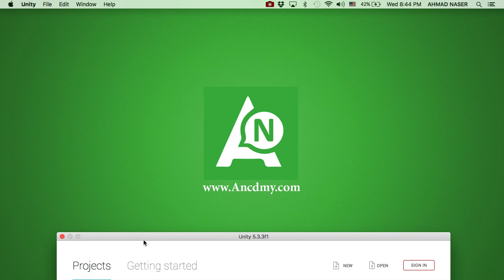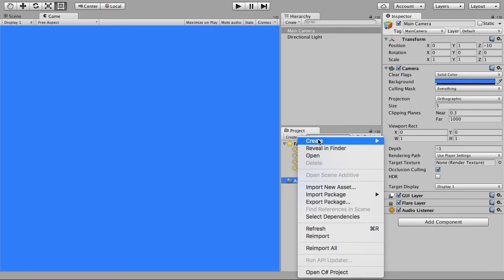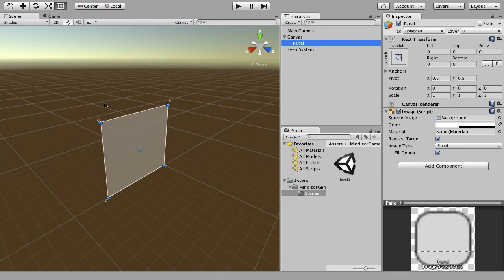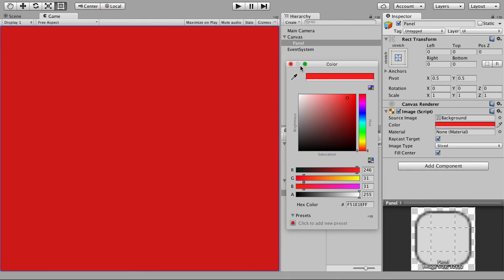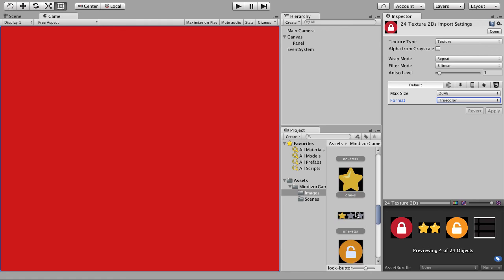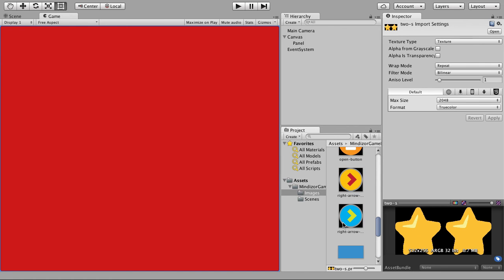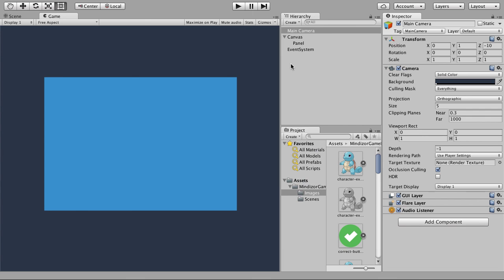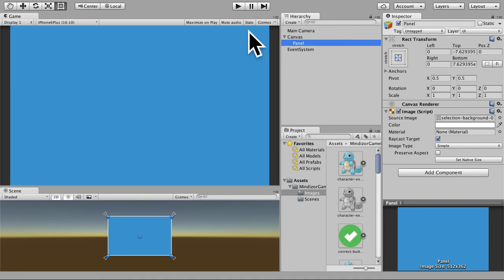Create Unity project and import sprites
Everything you need to build your pro games from scratch, Build game levels, character selector, audio & setting manager

First course to teach you how to build your game template from scratch with c# and unity best practices, Build your fully featured lock system for levels, characters and many more  and reuse it for your rest of upcoming games.

*** All Games Are Created In Unity Version 5.3+ ***

This is a course I wish I had when I first started to learn game development.

The course is completely project based, and we are going to create full featured games from scratch using Unity Game Engine.

Responsive Unity Interface
Intermediate C# Programming
Advanced C# Programming
Importing And Organizing Assets
Design Game Layout
Slicing Sprites
Animating Sprites
Learn How To Use Unitys New UI System
Creating Menus
Advance Levels UI, JSON Serialization
Create Game Storage Manager
2D Responsive Slider
Master Prefabs usage in Unity
Implement Shared Audio, Music, Sounds Manager between scenes
Bind Data to Pokemon Slider,Add Menu levels Control
Develop Core of Pokemon Ball Game
Add Game Joystick Controller
Objects Dynamic Pool
Build Game Scene Manager, Count Up and Down Timer
Coins Collection, Basic Game Actions, Load Scene Async
Game Sounds SFX, One and Second Shot Audio Layers
Canvas Scalar and GridLayout Levels Slider
Characters Selection
Implement Characters Selection between the scenes

Google+!